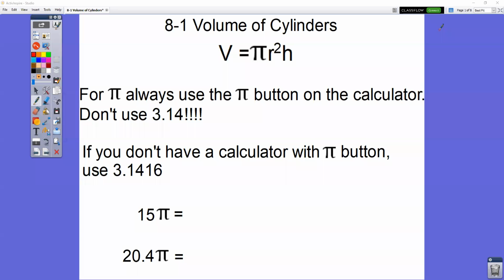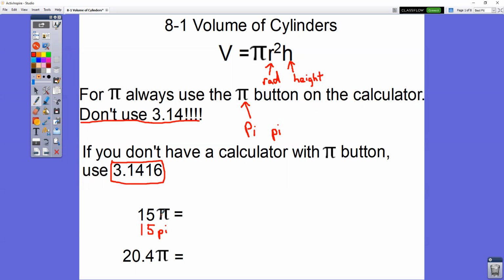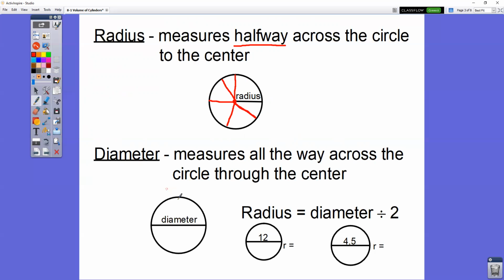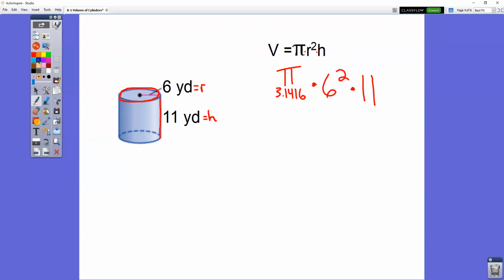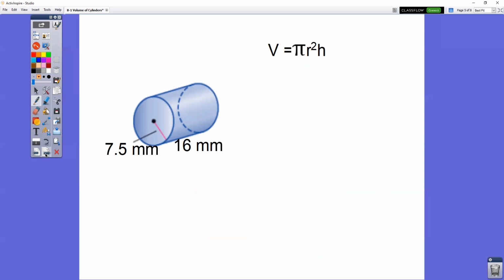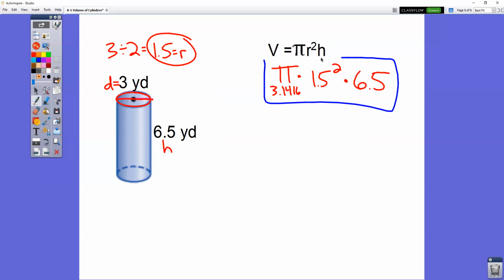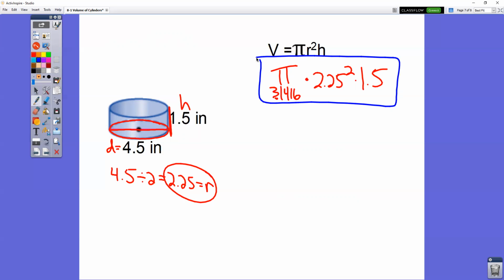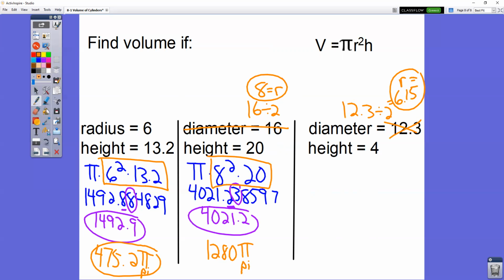Math 8 8-1 Volume of Cylinders